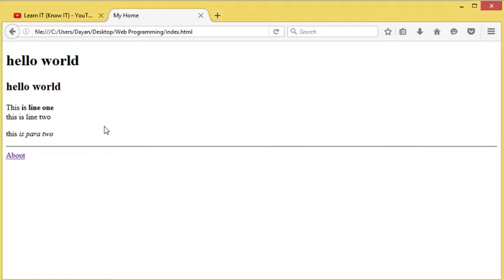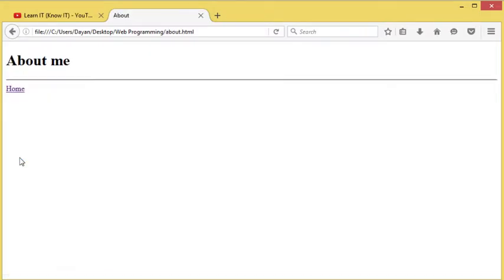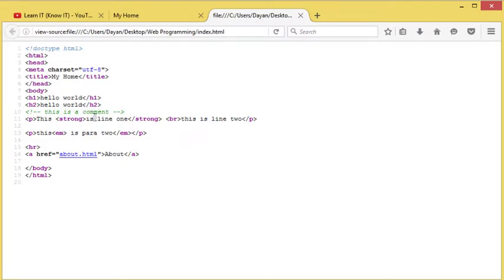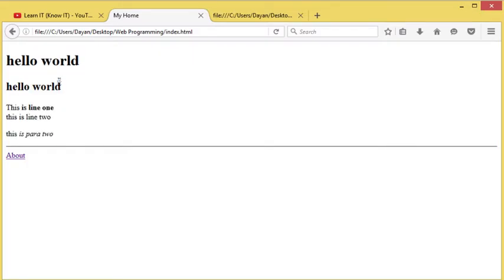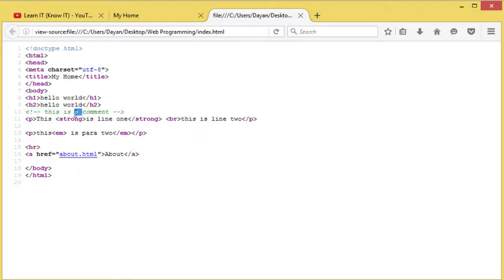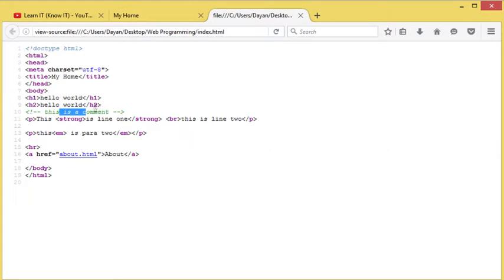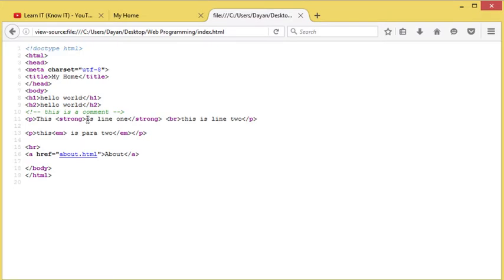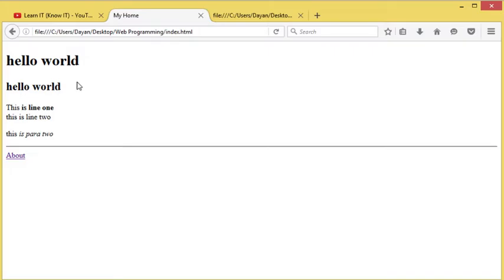10 - HTML - View Source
In this video we look at View Source something every website has